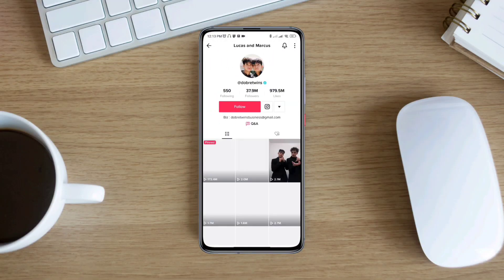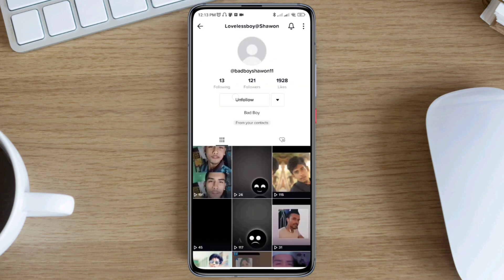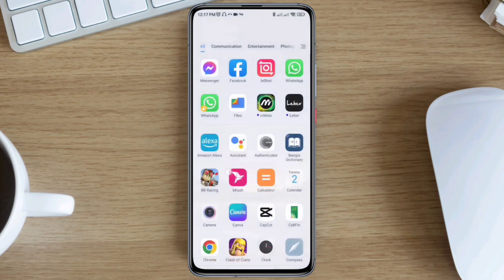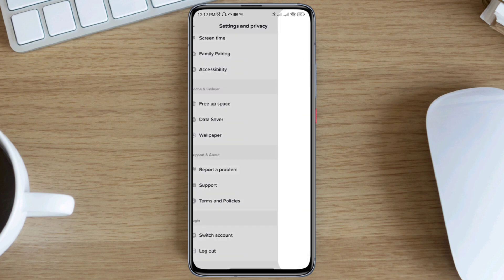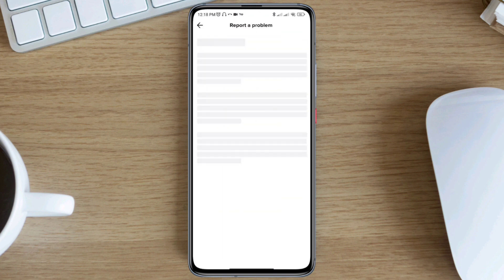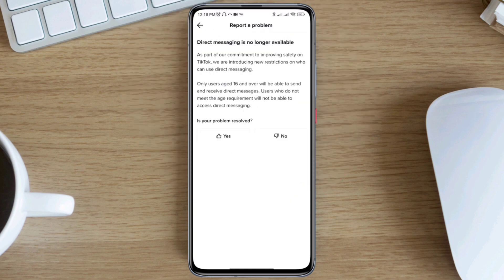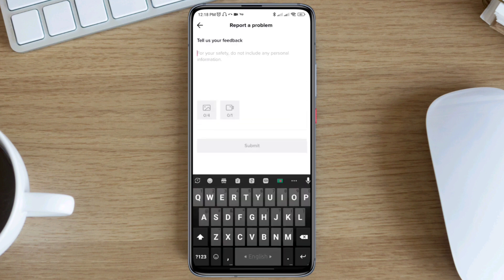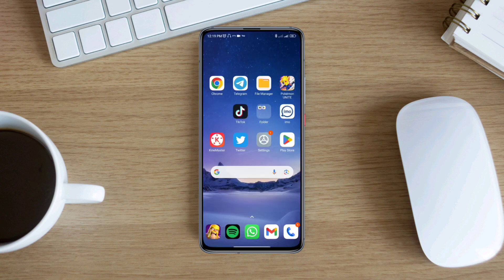How to Fix TikTok Direct Message Option Not Showing on Android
Do you want to Fix your Tiktok Direct Message Option Not Showing on Android? then watch this entire vidoe to solve your tiktok direct message option not working problem.
If you're having trouble with the TikTok direct message option not showing on your Android device, there are a few steps you can take to try and fix the issue. And also you can solve your fix direct message problem on tiktok.
So, in this video, i am going to show you some easy troubleshooting processes that will be help you fix your Tiktok direct Message option missing on tiktok or solve tiktok direct message option not showing problem on Android